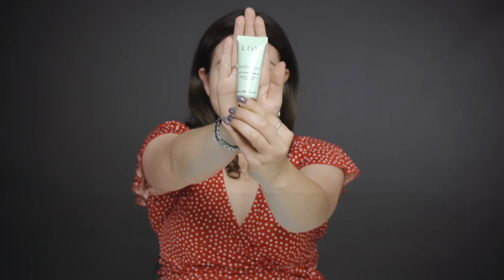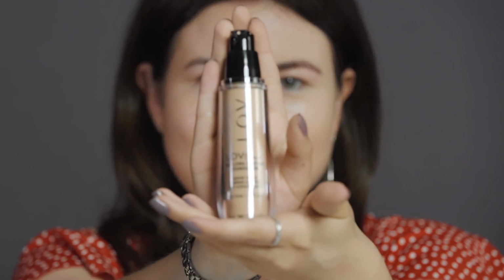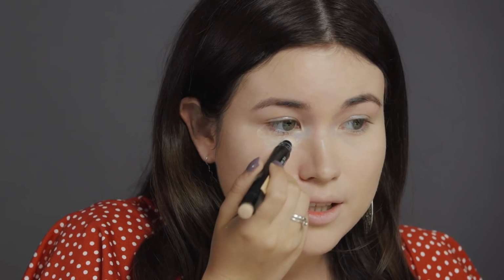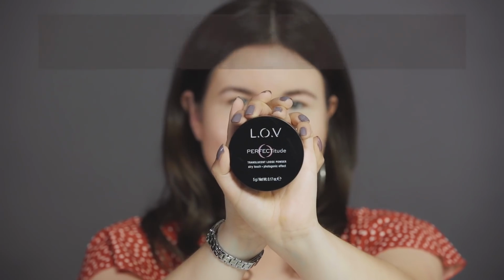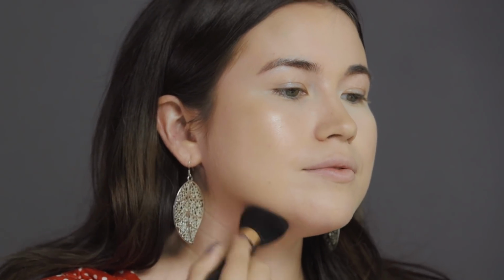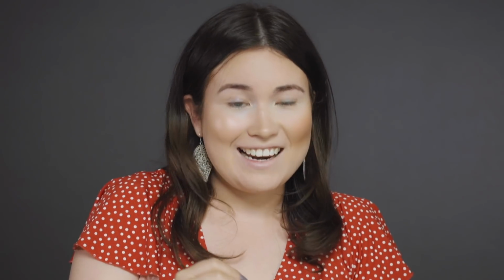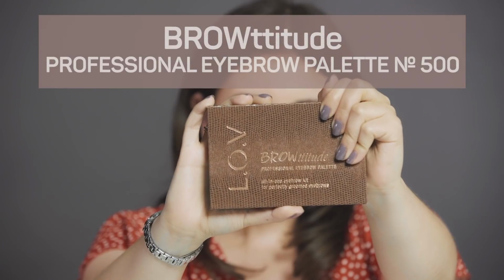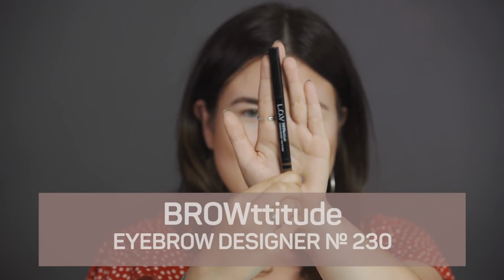Date Night Makeup - Do's and Don'ts - Part 1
Getting ready for a date? Watch this tutorial, Aura shows you the do's and the don’ts of date night makeup. You can never go wrong with a classic red lipstick. Glowy skin and neutral eyes make the red lips pop and give that extra romantic vibe to the whole look. We believe in makeup guidelines and in this tutorial we give you just the right tips and tricks for not looking too overdone, cakey, orange or unnatural.

What is your ideal date night makeup look?

GET THE LOOK:

LOVtime 18h Long Lasting Foundation (010 - Ivory Elegance)
EFFECTful Concealer Pen (015 - Wake-up Peach)

GUILTeyes Fan Effect Mascara